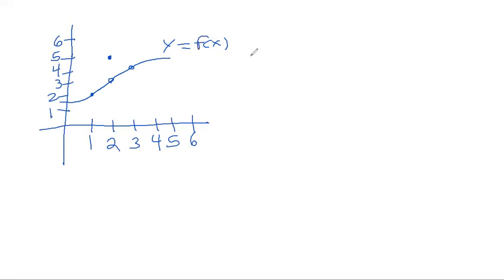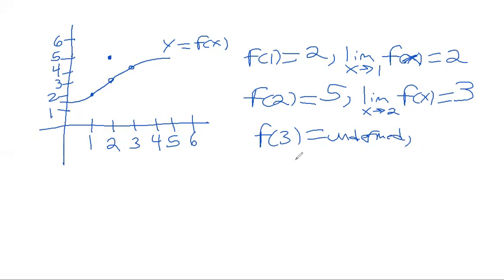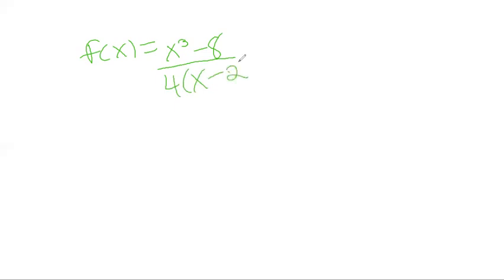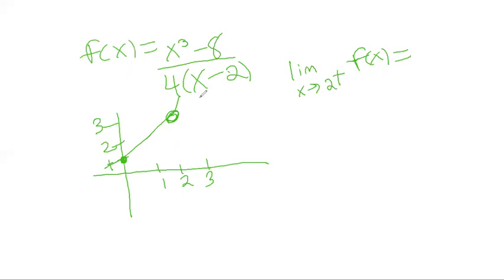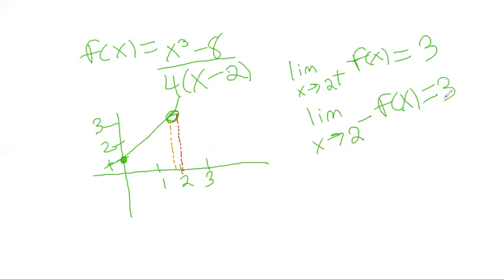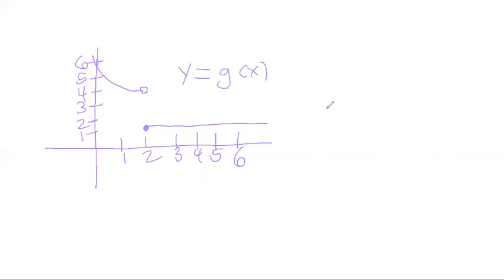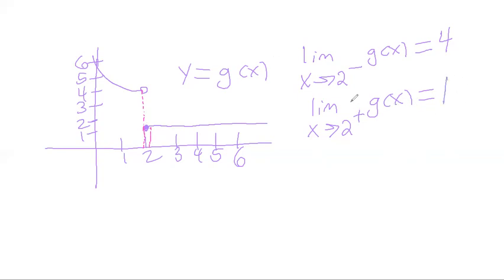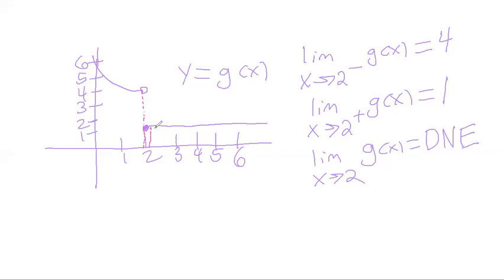Calc 1 2.2 Definitions of limits